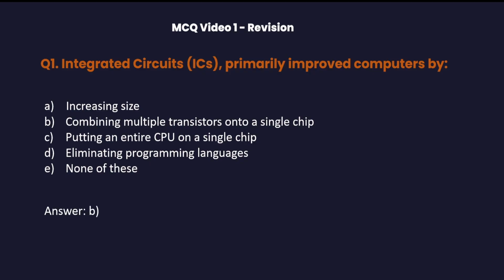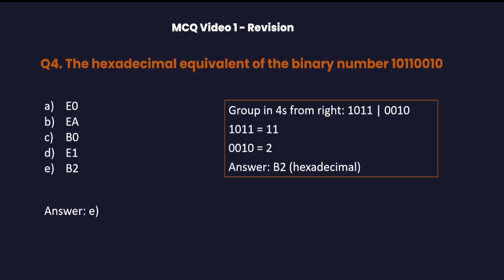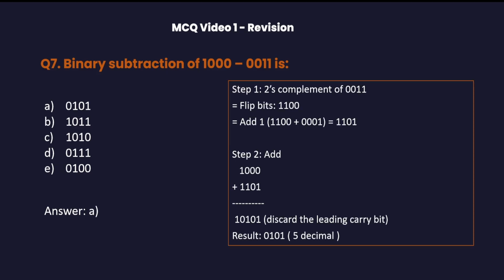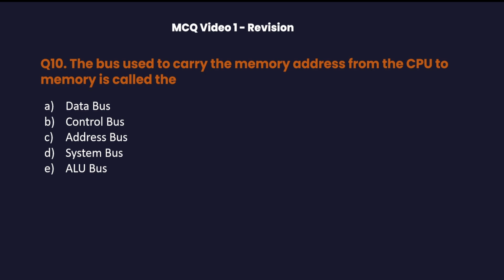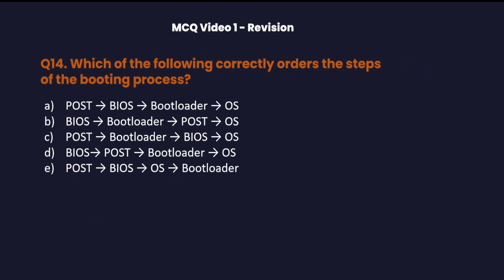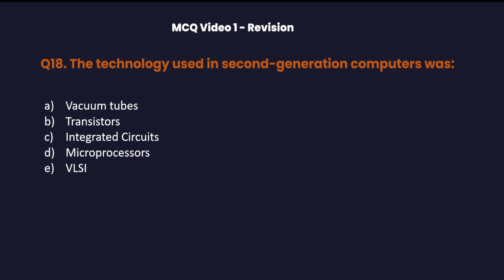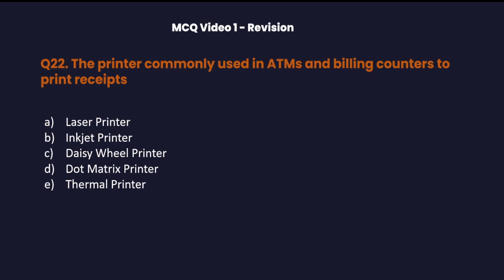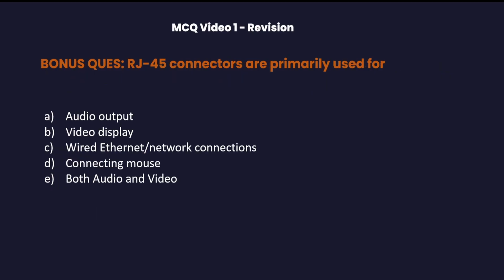IBPS SO IT Professional Knowledge MCQ Video 1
IBPS SO IT officer 2026
crack IBPS so prelims
IBPS SO IT officer prelims preparation
IBPS SO IT officer prelims professional knowledge
IBPS SO IT important questions
IBPS SO IT important MCQs
IBPS SO IT prelims important questions
IBPS SO IT prelims important MCQ
IBPS SO IT prelims important concepts
IBPS SO IT prelims important topics
SO IT professional knowledge important topics
SO IT professional knowledge important questions
SO IT professional knowledge important concepts
IBPS SO IT officer professional knowledge
IBPS SO professional knowledge prelims
SO IT professional knowledge questions
SO IT professional knowledge syllabus
SO IT professional knowledge preparation
SO IT professional knowledge prelims
IBPS SO IT officer
IBPS SO IT officer 2026 prelims preparation
IBPS SO IT officer 2026 prelims professional knowledge
IBPS SO IT officer 2026 professional knowledge
IBPS SO IT prelims preparation
IBPS SO IT prelims professional knowledge
IBPS SO IT professional knowledge
IBPS SO IT 2026
IBPS SO IT 2026 prelims preparation
IBPS SO IT 2026 prelims professional knowledge
IBPS SO IT 2026 professional knowledge
IBPS SO IT 2026 prelims
IBPS SO IT 2026 prelims series
SO IT prelims preparation
so IT professional knowledge series
Number system
Fundamentals of computer ibps so
Binary conversion for ibps so
IBPS SO 2026 prelims series
generations of computer ibps so
data units ibps so
new ibps prelims pattern
ibps so professional knowledge series
aray ibps so it professional knowledge
ibps so it officer syllabus 2026
IBPS PO salary 2026
IBPS PO in hand salary
IBPS PO salary structure
IBPS PO allowances and perks
IBPS PO gross vs net salary
Bank PO salary 2026
Bank SO salary 2026
Govt bank salary 2026
IBPS SO salary structure
IBPS SO in hand salary

How to Crack IBPS SO - IT OFFICER [  Roadmap +Syllabus + Free Resources ], IBPS SO IT OFFICER 2026 , IBPS SO IT OFFICER  Eligibility criteria  2026 , IBPS SO IT OFFICER  Exam pattern 2026 , IBPS SO IT OFFICER  Syllabus 2026 , IBPS SO IT OFFICER  Free Resources ,
ibps technical recruitment 2026 , IBPS SO IT Officer 2025 , IBPS SO IT OFFICER Preparation ,